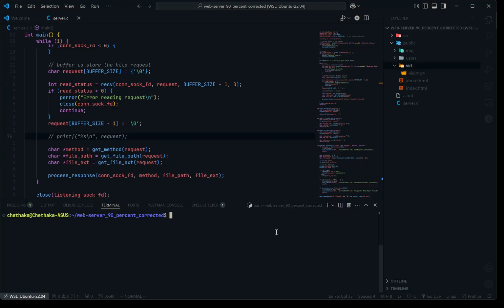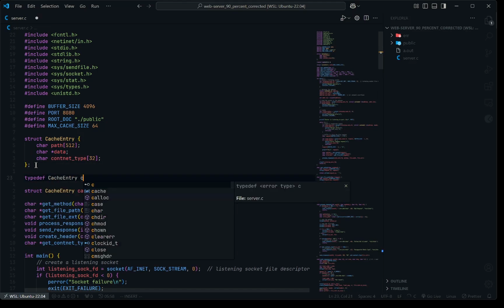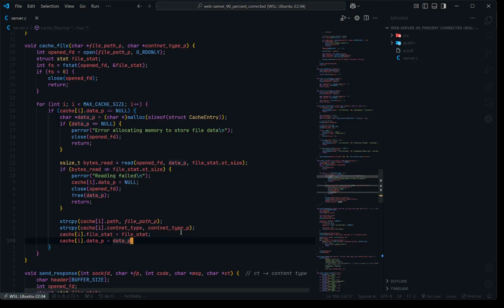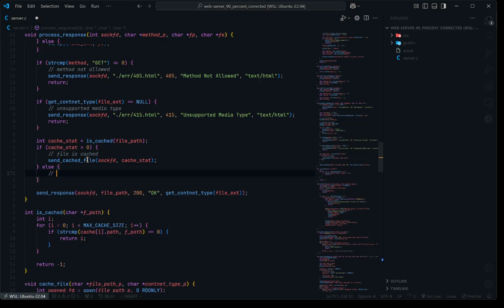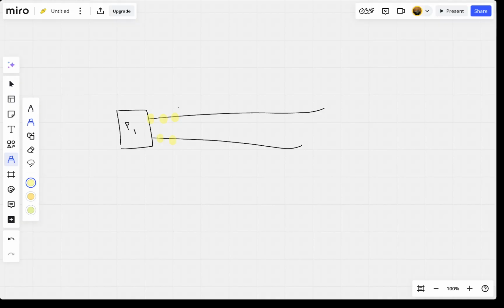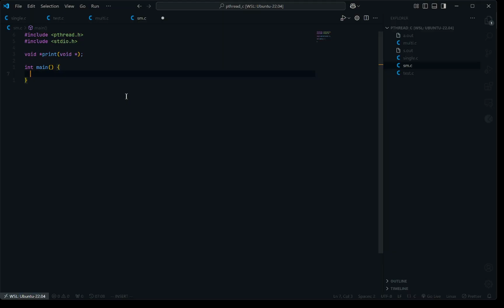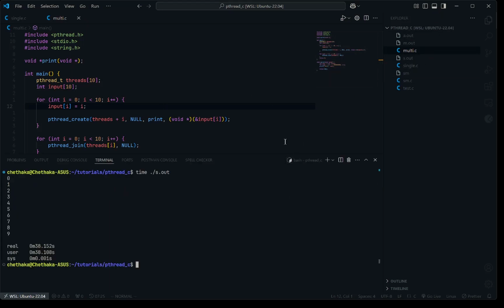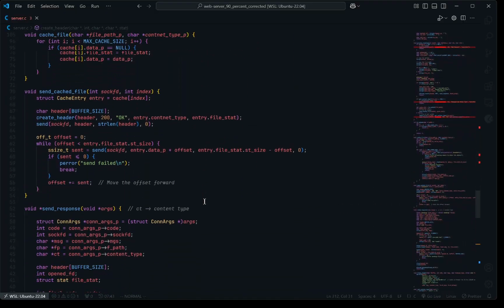Computer Networks Kuppi 3 | Web Server Assignment (Final Part) | [1YR2SEM]